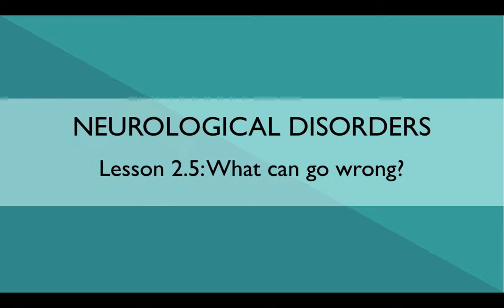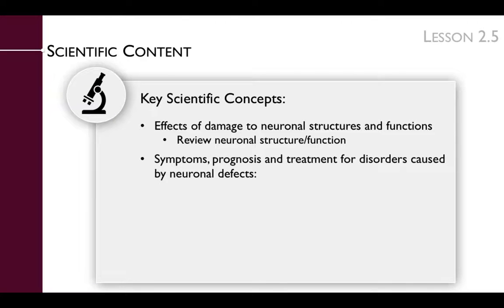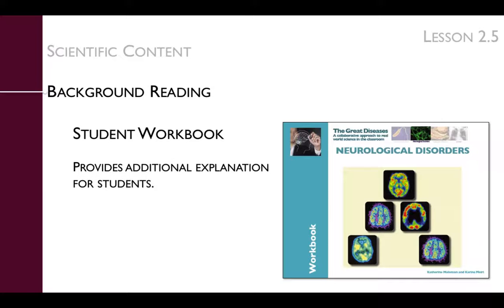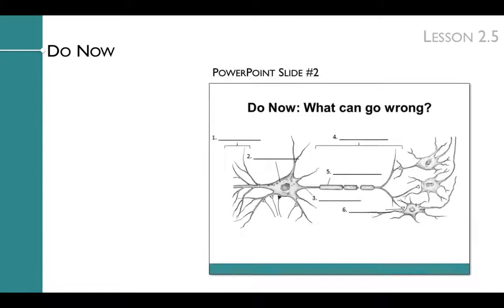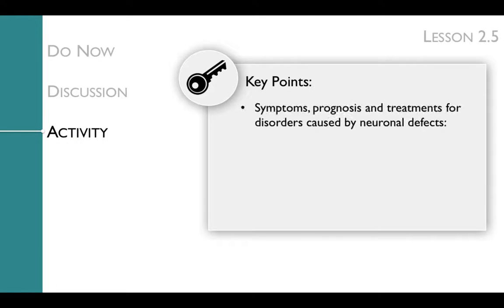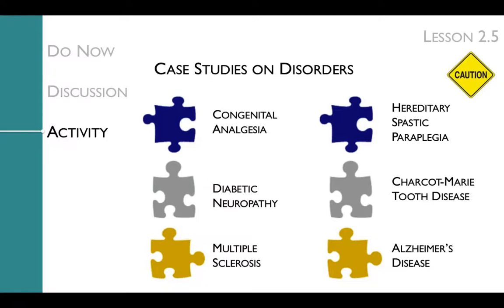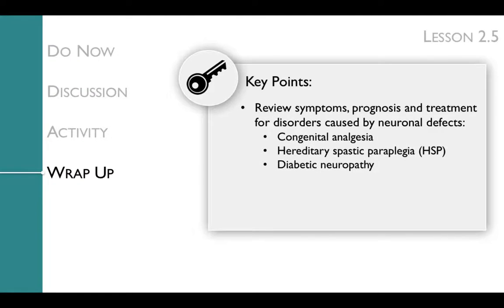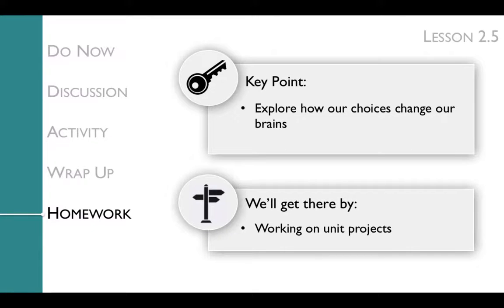ND Lesson 2.5